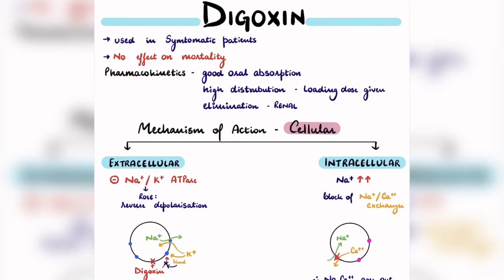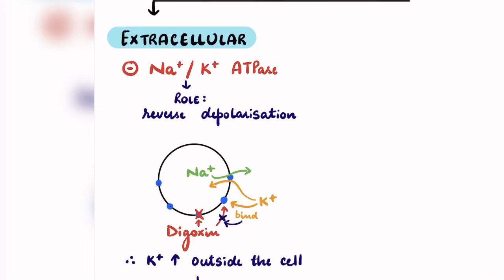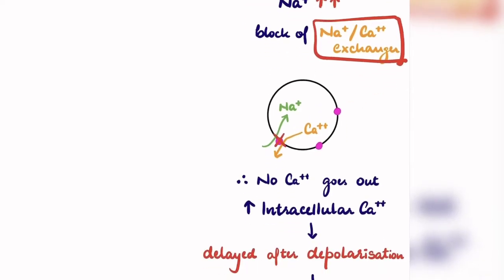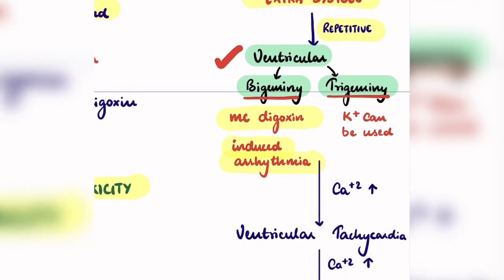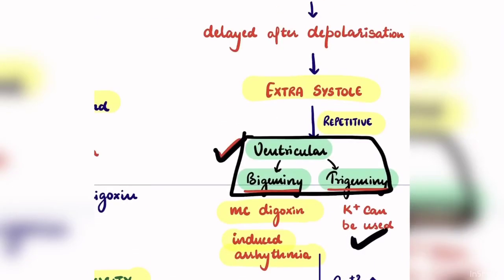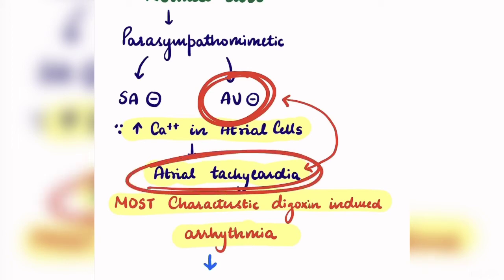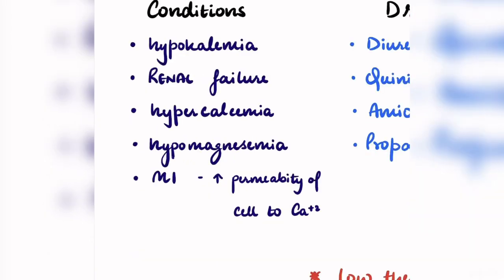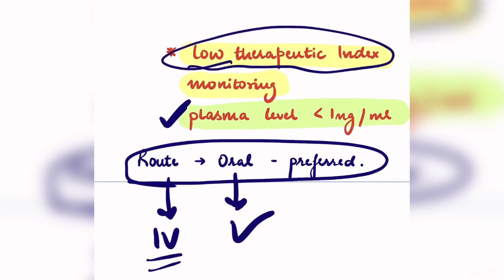Digoxin | Digoxin mechanism of action , Digoxin toxicity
Hello medicos, in this video we have explained digoxin pharmacology, mechanism of action of digoxin and digoxin toxicity.
Digoxin is cardiac glycoside means digoxin effects on heart.in the end of the video you will know about digoxin toxicity (digoxin side effects) and drug interactions of digoxin with other drugs.